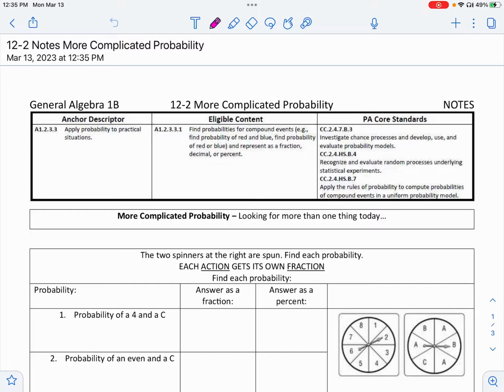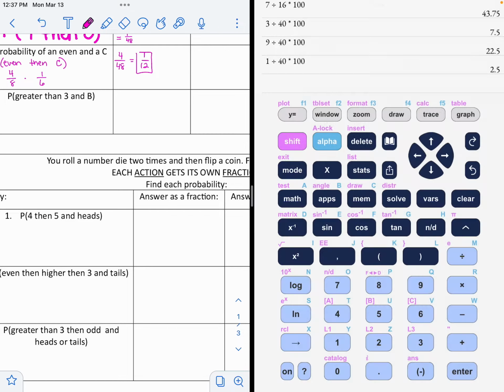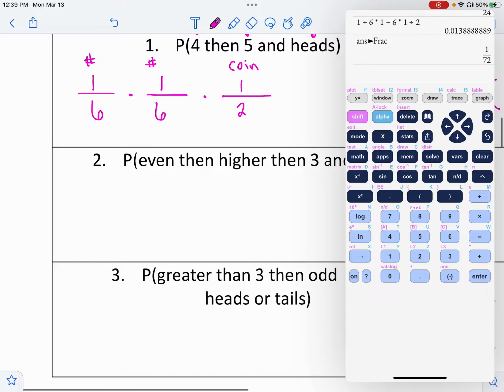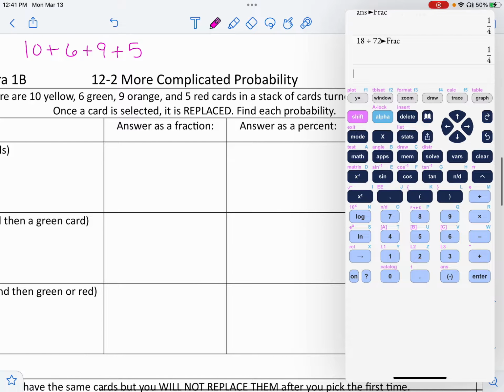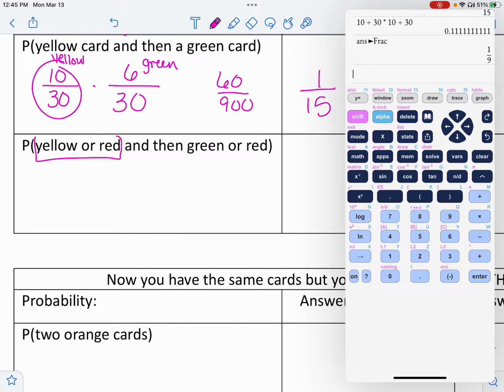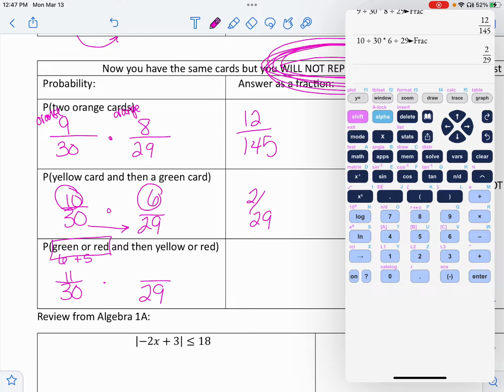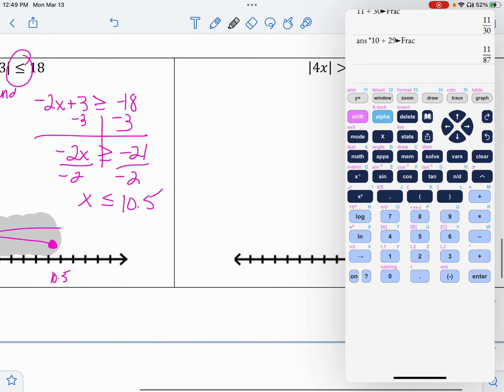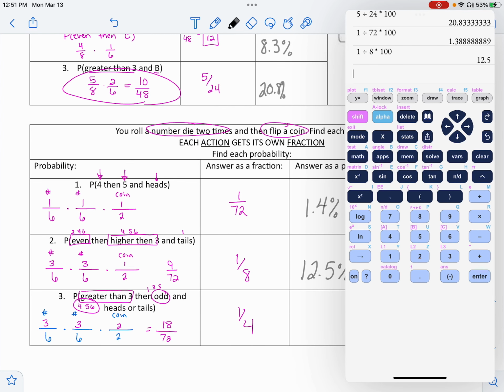Gen Alg 1B: 12-2 More ComplicatedProbability